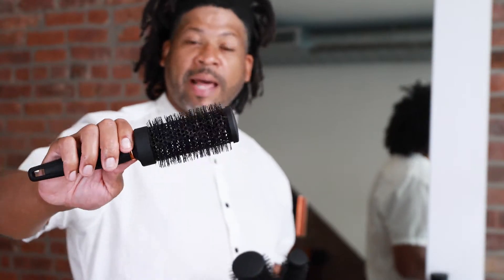VARIS Meet The Product Nylon Brushes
Uitleg over de Nylon Brush in 3 borstelmaten verkrijgbaar bij he-arhaarshop.nl